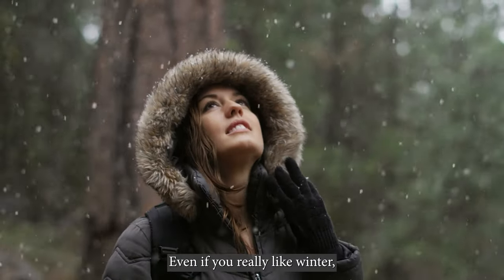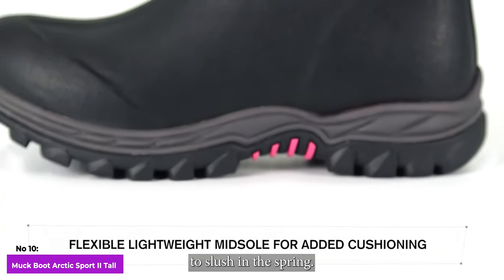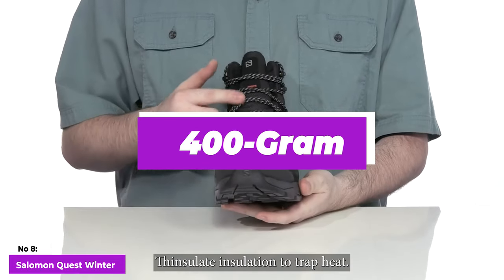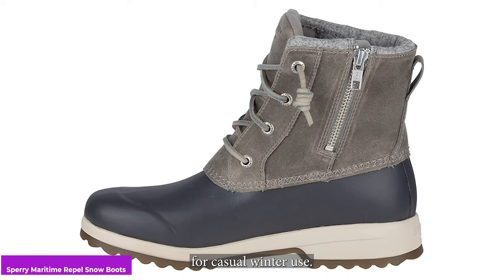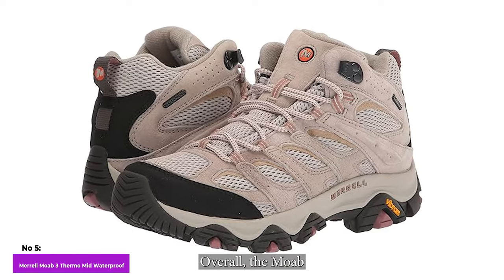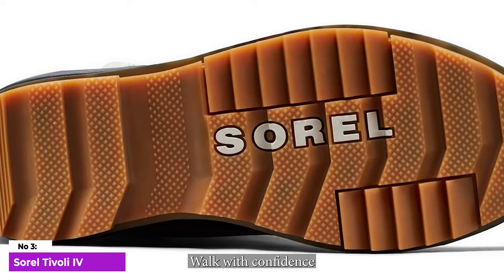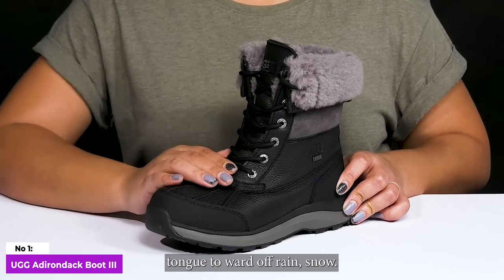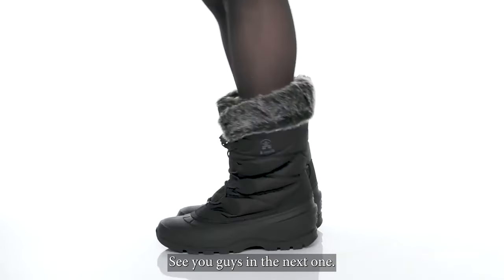Best Snow Boots For Women in 2024 - Must Watch Before Buying!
Best Snow Boots For Women Shown in This Video:

10. ►Muck Boot Arctic Sport II Tall:
9. ►Kamik Momentum 3:
8. ►Salomon Quest Winter :
7. ►Sperry Maritime Repel Snow Boots:
6. ►THE NORTH FACE Shellista IV:
5. ►Merrell Moab 3 Thermo Mid Waterproof :
4. ►KEEN Revel IV Mid Polar Boots:
3. ►Sorel Tivoli IV:
2. ►Columbia Ice Maiden II:
1. ►UGG Adirondack Boot III:

When selecting the best snow boots for women, it's essential to consider a combination of style, warmth, and functionality. Ideal snow boots should feature waterproof exteriors to keep feet dry in wet conditions. Insulation is key for warmth, with materials like Thinsulate or wool being top choices. A good pair of snow boots also need a durable, non-slip sole to ensure safety on icy and slippery surfaces.
Comfort is equally important, with a cushioned footbed and adequate arch support for prolonged wear. For style, look for boots that blend fashion with practicality – those that come in various colors and designs to suit different tastes and can be easily paired with winter outfits. Remember, the best snow boots are those that keep you warm, dry, and comfortable while complementing your winter wardrobe. So, here's what we know about the Best Snow Boots For Women in 2024.